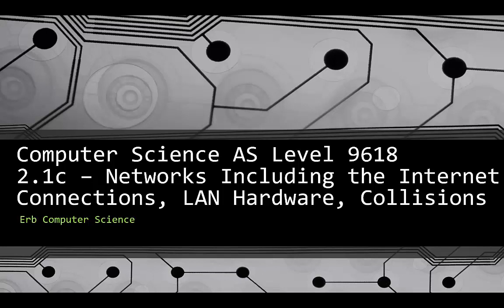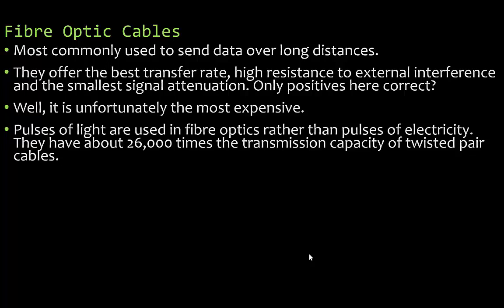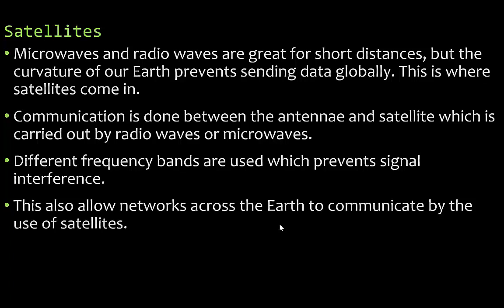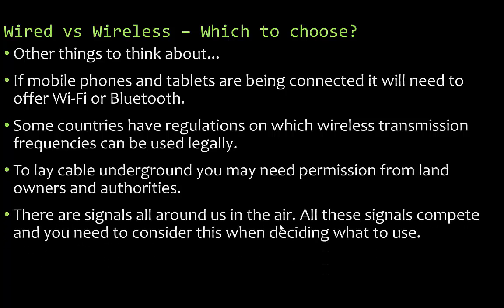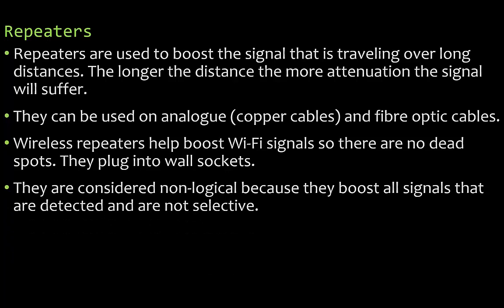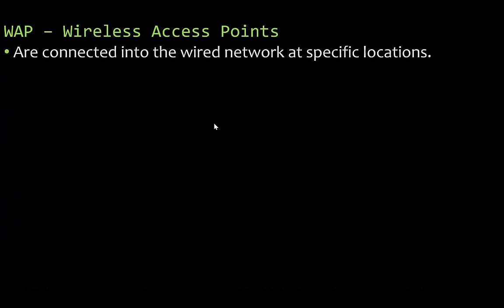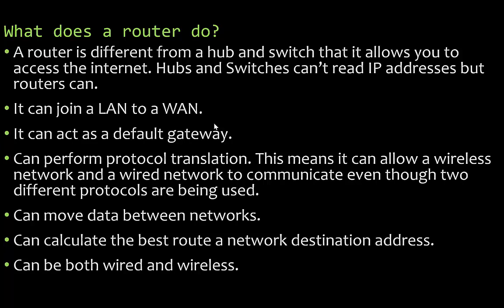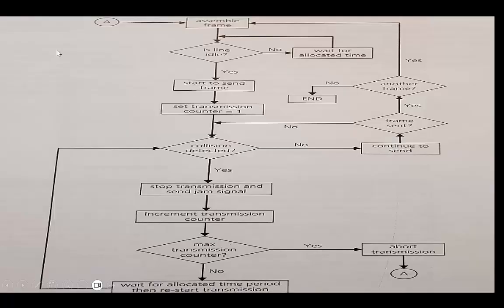2.1c Networks Including The Internet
In this video we continue with the Cambridge Computer Science 9618 AS Level covering more topics related to networks, including the internet. This video is slammed full of information regarding cables, hardware devices for networks (including the internet) and how collisions are handled in data transmission. Lots of great information in this video which could come up on your Cambridge exam.